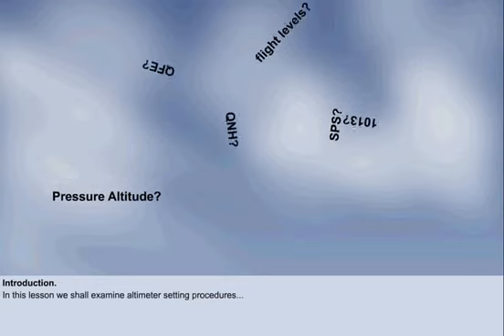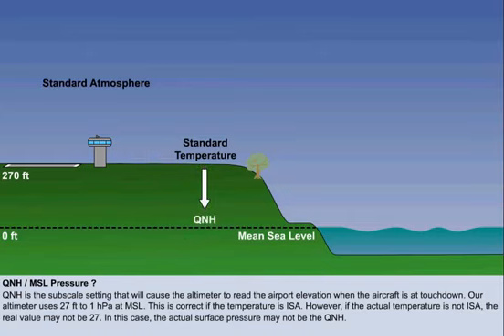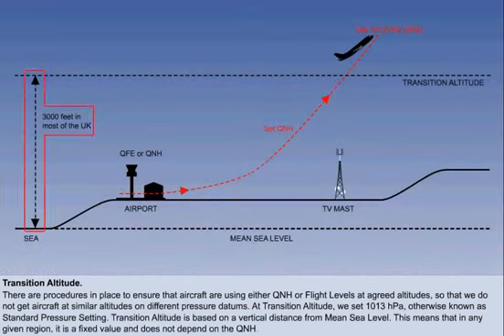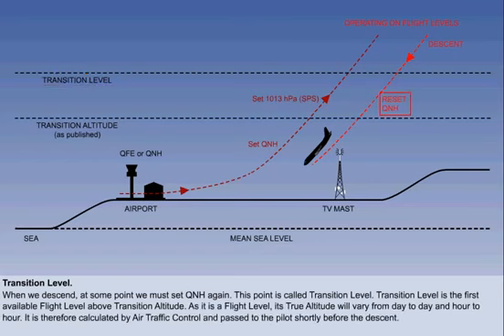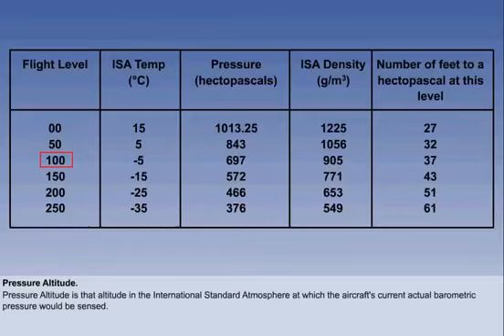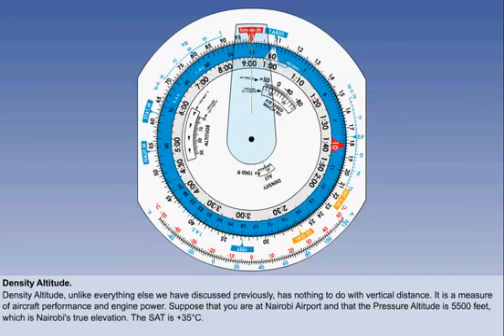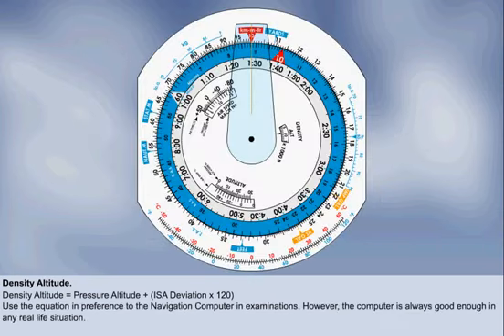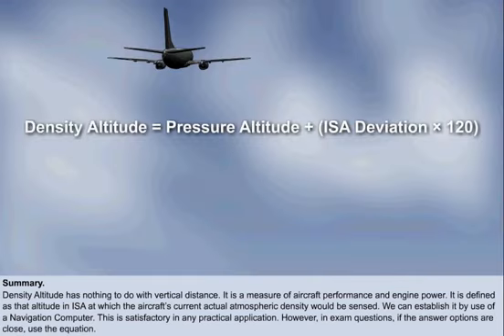Transition Altitude , Pressure Altitude and Density Altitude | Chapter 7 | Instrument | CPL | ATPL